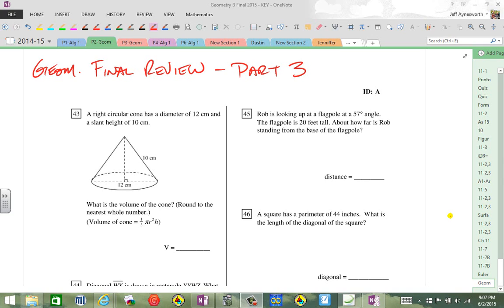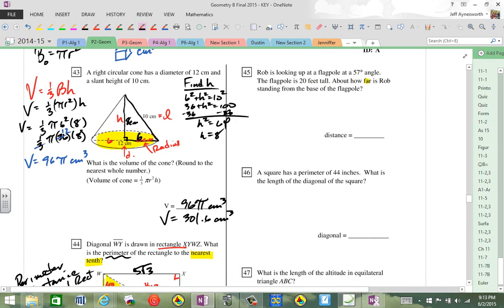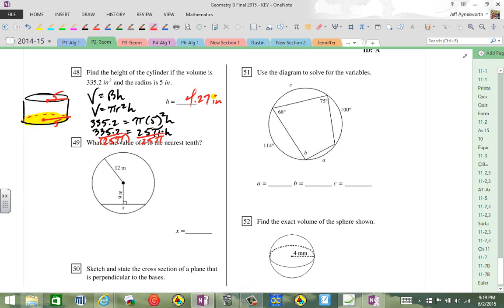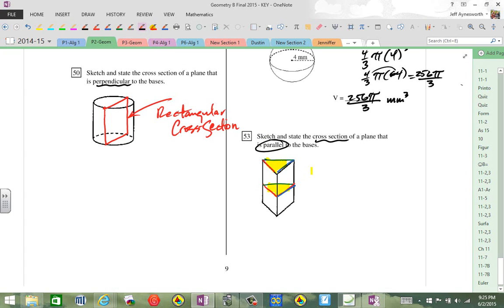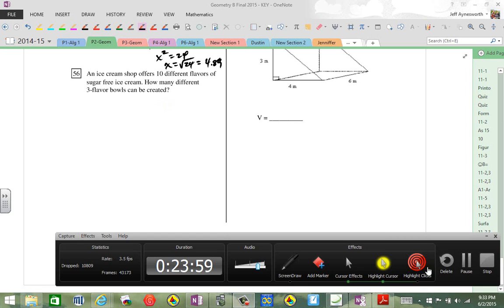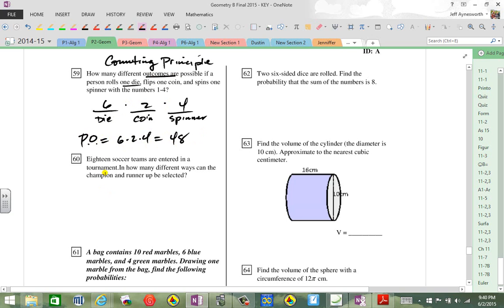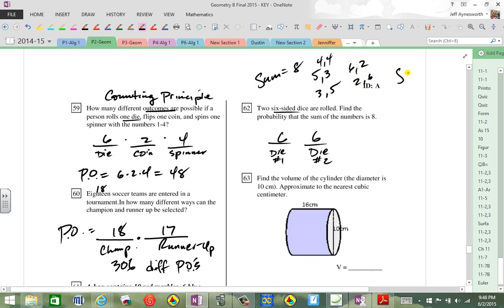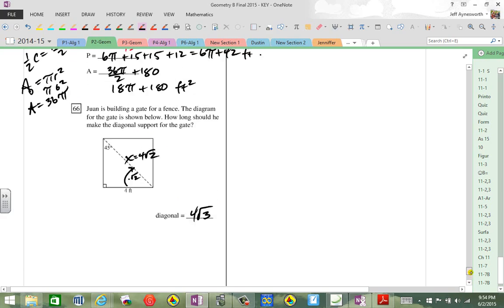Geom 2nd Sem Final Review P3 probs 43 64 Video